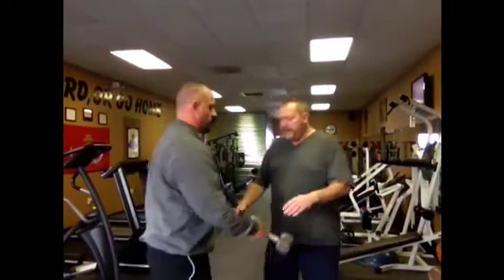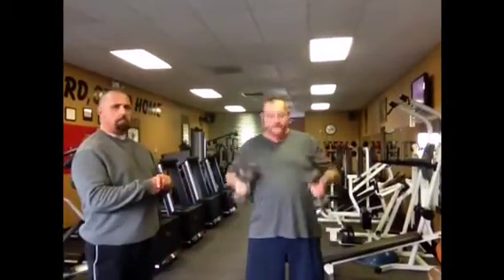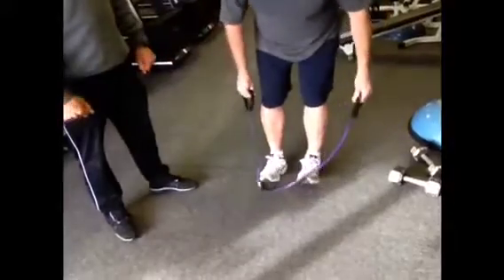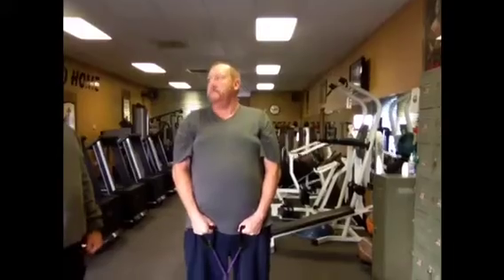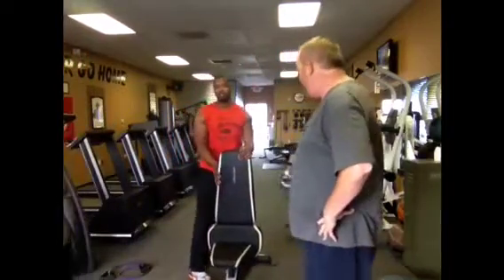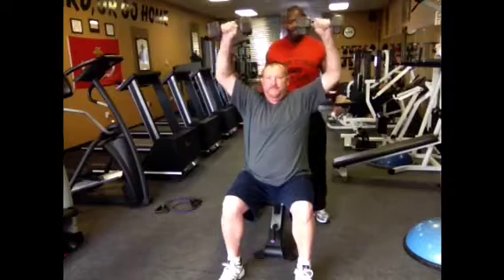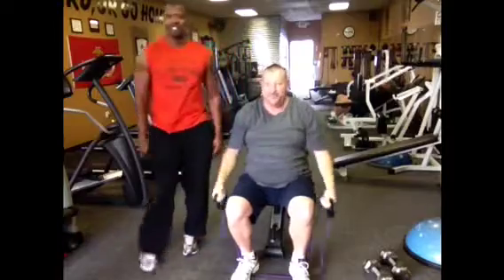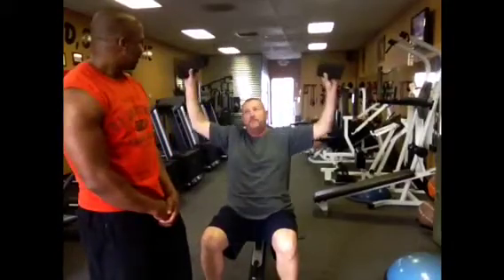Week 2 of "Get Fit Santee"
Big Bad John Minto demonstrates two exercises as instructed by our two local expert personal trainers, Joe Scott and Steve Lauria from GI Joe Fitness at 8790 Cuyamaca St., right here in Santee. This segment will continue for the for the first two months of the year in hopes to help you get into a good rut of doing some sort of exercise activity every day. If you can do just a little something everyday for two months, you can build a habit for a lifetime.